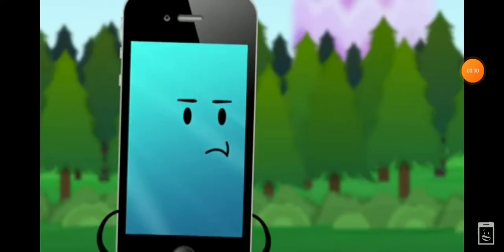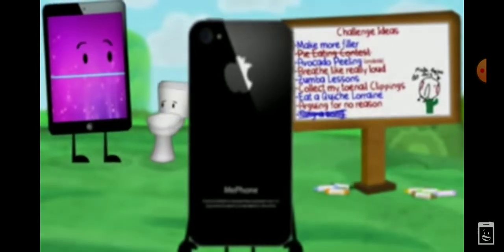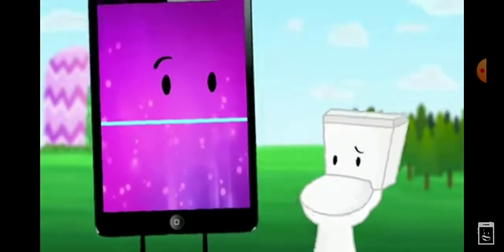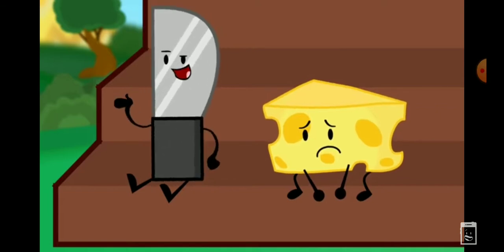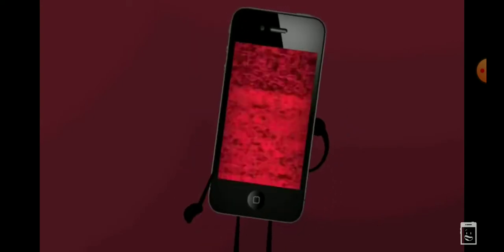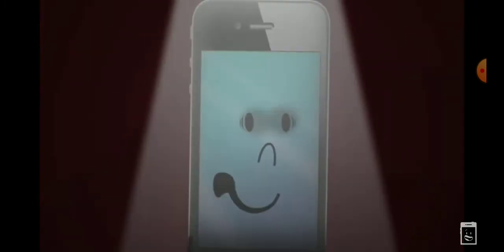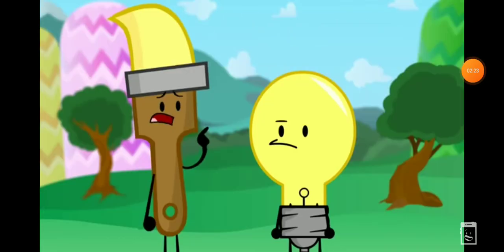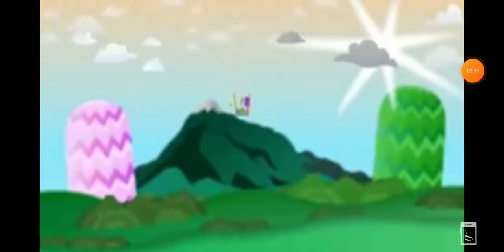All Of Mephone4's Glitches in Inanimate Insanity + Fbfb s2 e2 Soon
from the show *Inanimate Insanity* the character mephone4 has some battery problems, so this is a completion of it all! (in that particular episode) feel free to Reupload this to your channel, you can even edit it, just make sure to tag *Solomon Whitley* and *AnimationEpic*